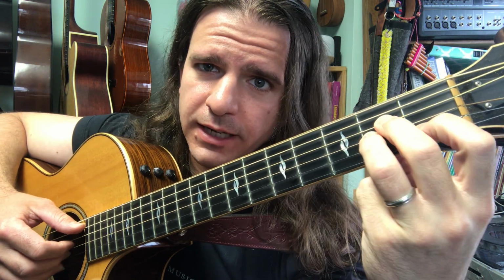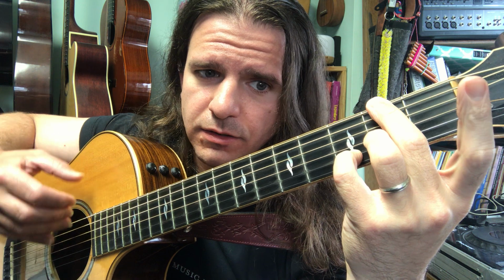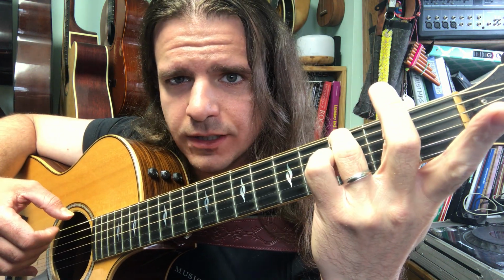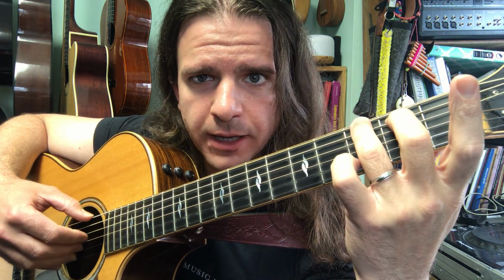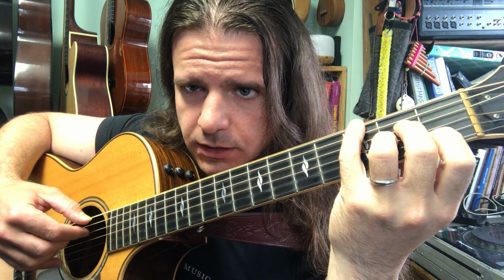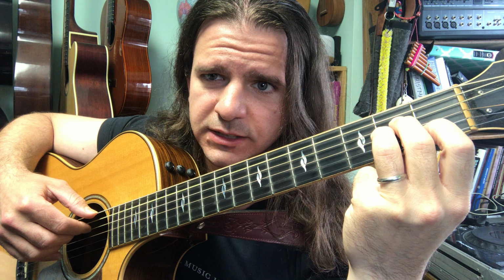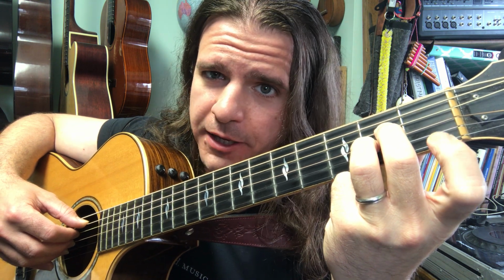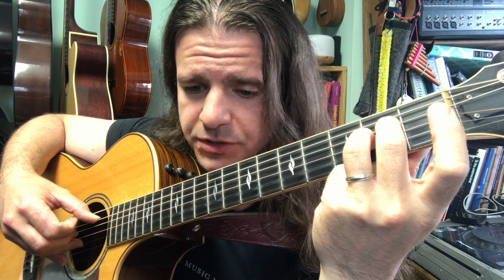HOW TO PLAY Dust In the Wind by Kansas (Chorus) on Acoustic Guitar Lesson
This is a tutorial on how to play the acoustic guitar part to the chorus of Dust In the Wind by Kansas. This song is track 7 from their 1977 Kirshner album Point of No Return.